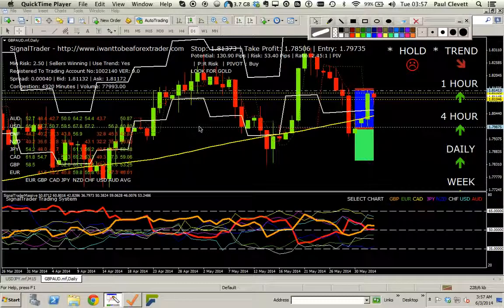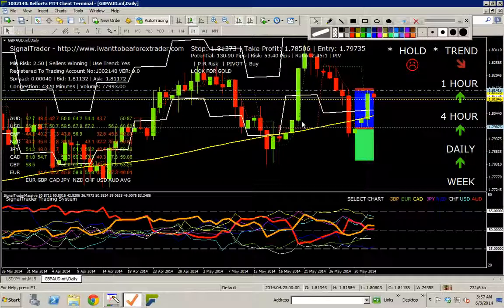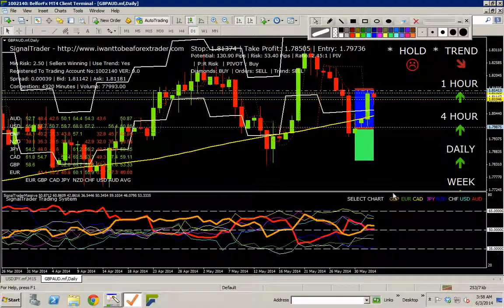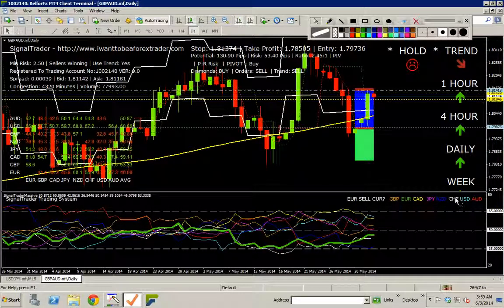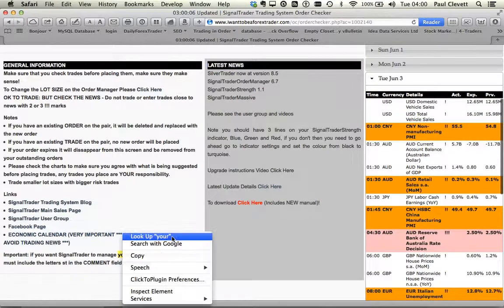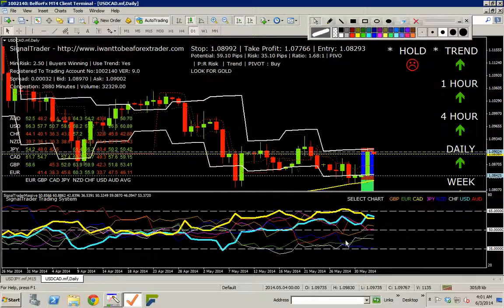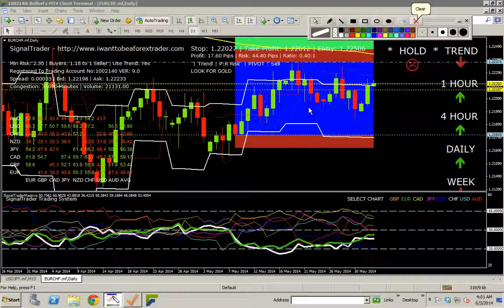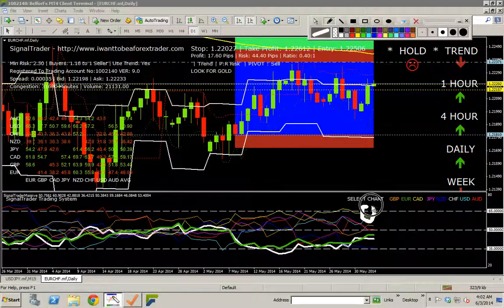SignalTrader Trading System Trade 40 currency pairs with one chart